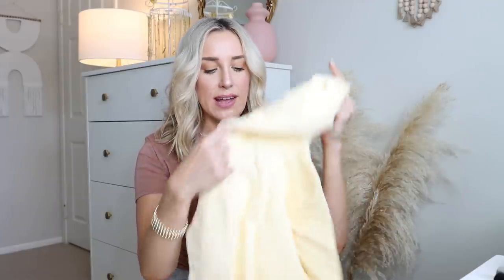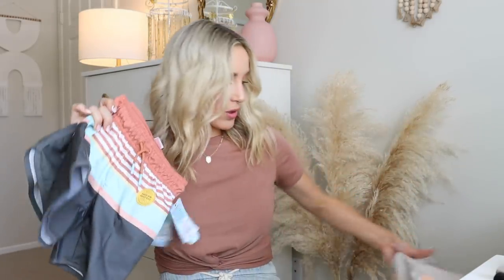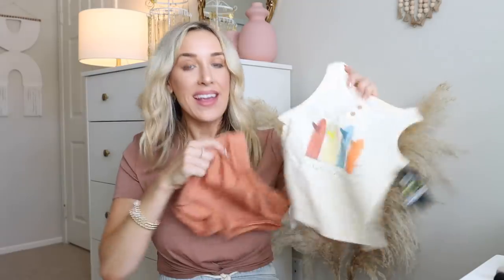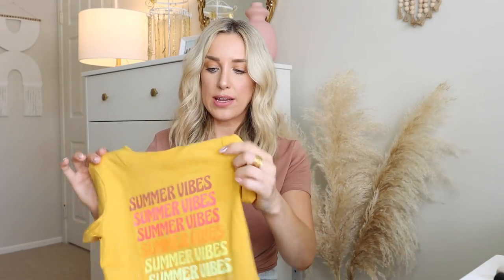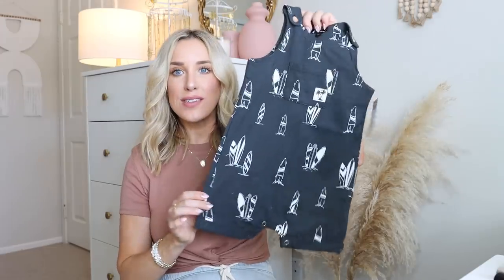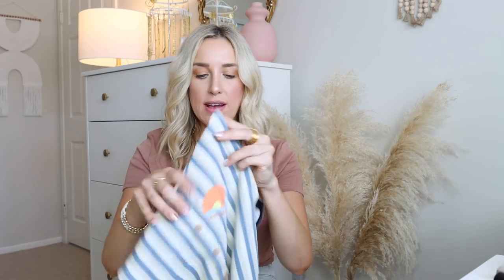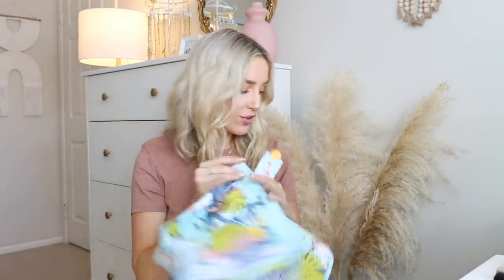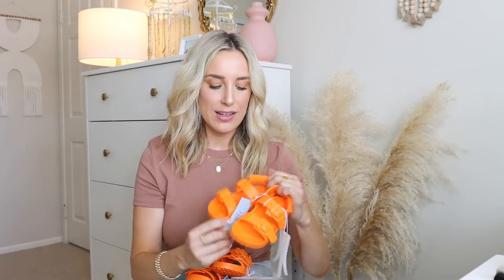TARGET Baby + Toddler Clothing Haul! cute summer clothes for boys! | Olivia Zapo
Hi guys! Today I'm back with a huge target clothing haul all for my baby boys! Today I'm sharing all of the cute baby boy clothes I found at Target recently, perfect for easy toddler outfits for the summer and affordable baby finds! I hope you enjoy this summer Target haul and really appreciate you watching! xoxo

- ITEMS MENTIONED -
Yellow Henley Hoodie
Yellow shorts
Sun & Surf tee
Neutral striped swim trunks
Peach tie-dye surf tank
Jungle khaki shorts
Desert tank
Neutral surf tank/shorts set
Mustard shorts
Love More tee
Love languages tee
Jeep Summer tee
Summer vibes tee
Superhero undies
Grey surfer knit shorts
Black surfer one piece
Striped woven one piece
Tie dye tee
Black sunshine tank
Tropical swim trunks
Blue gingham swim trunks
Blue gingham bikini top
Blue gingham bikini bottoms
Orange sandals

- Save $10 you sign up for Poshmark with code OLIVIAZAPO

Hi, I'm Liv! I'm an Ohio girl living in a California world with my two sons, two dogs and husband. I make videos on motherhood, fashion, beauty, fitness, and overall health and wellness. Some of my favorite videos to make (that you'll see a lot!) are baby essentials, haul videos, family vlogs, try on videos and product reviews, and style/beauty favorites. I LOVE to shop, socialize, hang out at the beach, and focus on raising my boys to be good men. I pride myself on being an optimistic person and believe life is too short to be anything other than your happiest self. Welcome! ♡